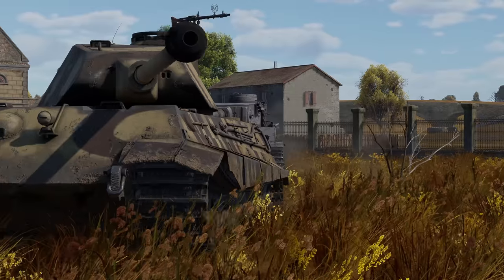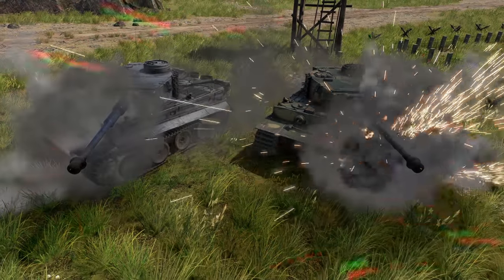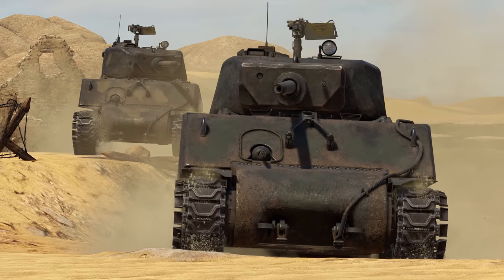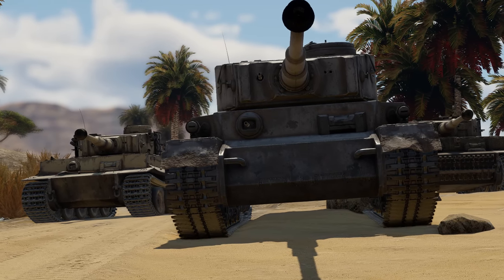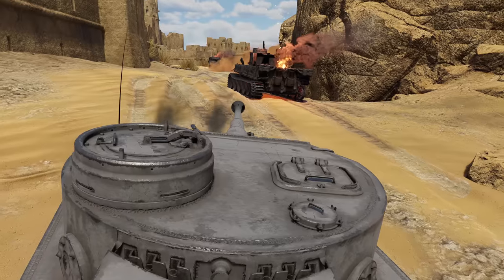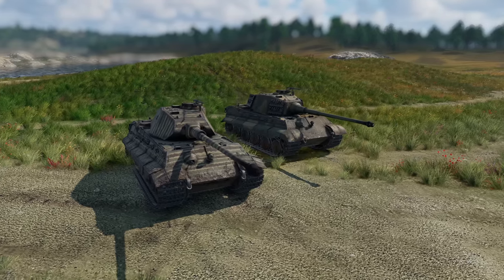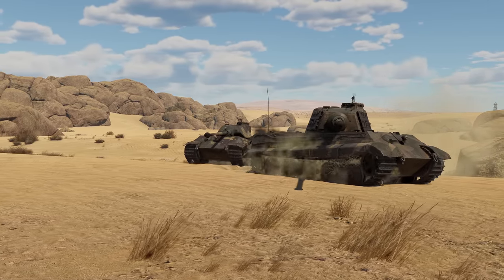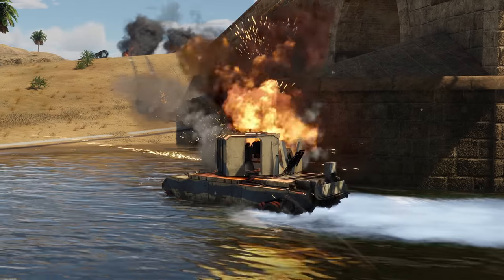Tiger Family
The Tiger heavy tank is one of the symbols of the Wehrmacht. This massive vehicle, with its sturdy armour and a deadly gun, left quite an impression on people – especially when it made its debut on the frontlines. As you know, Tigers were unable to save Germany from defeat, but the work of German engineers had a lasting impact on the global tank industry. Naturally, Tiger tanks are available in War Thunder as well; they can be found at Rank III and Rank IV of the Ground forces tech tree. Today we’re going to talk about the ways you can unlock the full potential of these tanks!